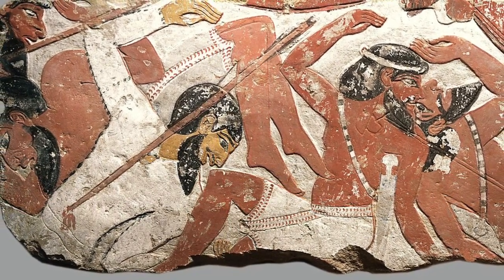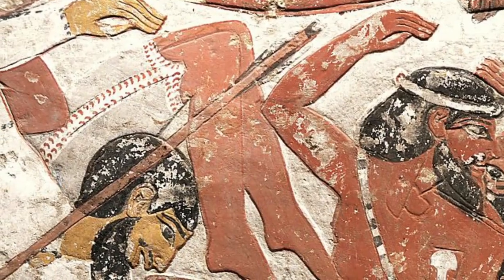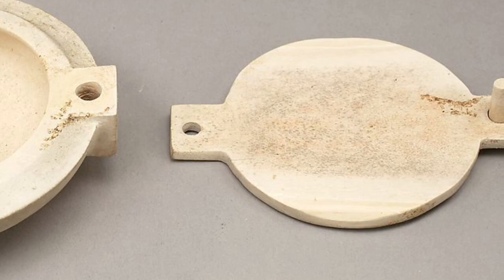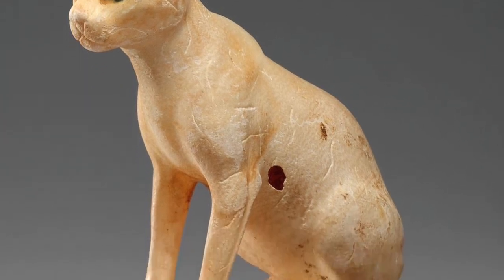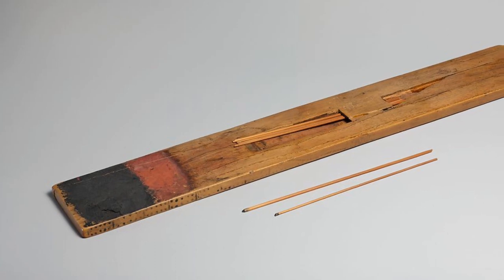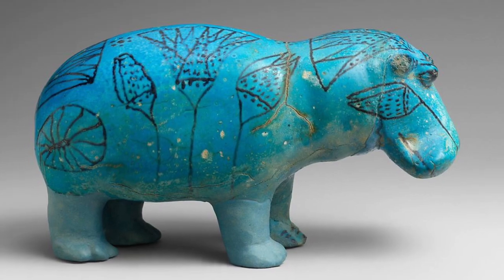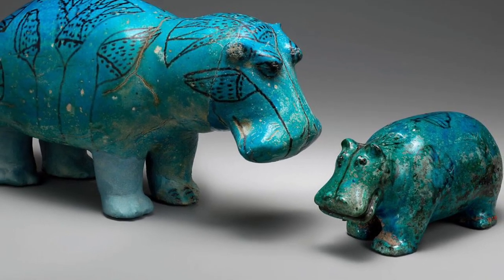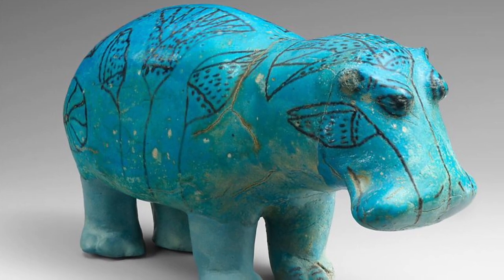Top 5 Important and Amazing Egyptian Artifacts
5 Artifacts of great importance discovered in Egypt dating back to the ancient periods:

5- Block from a Relief Depicting a Battle ca. 1427–1400 B.C. New Kingdom.

4- Cosmetic Box with a Swivel Top ca. 1550–1458 B.C. New Kingdom.

3- Cosmetic Vessel in the Shape of a Cat ca. 1990–1900 B.C. Middle Kingdom.

2- Palette inscribed for Smendes (II), High Priest of Amun ca. 1045–992 B.C. Third Intermediate Period.

1- Hippopotamus ("William") ca. 1961–1878 B.C. Middle Kingdom.

Sources : The Metmuseum.
Top Images: The Metmuseum.
ancient Egypt
Egypt
totem pole
totem poles for kids
Zoroastrianism
history
ancient history
broken noses of Egyptian statues
sphinx broken nose
whumy the broken noses
tutankhamun death
tutankhamun Tomb
tutankhamun parents
tutankhamun Treasure
Akhenaten's wife and sister
family inbreeding in ancient Egypt
ancient Egypt trade
ancient Egypt sailors
Egyptian sea trade
Egyptian sailors
Egyptian ships
Egyptian hieroglyphs
Egyptian writing
ancient Egypt documentary
ancient Egypt
ancient history
Merenptah